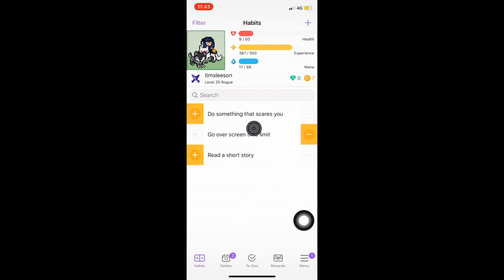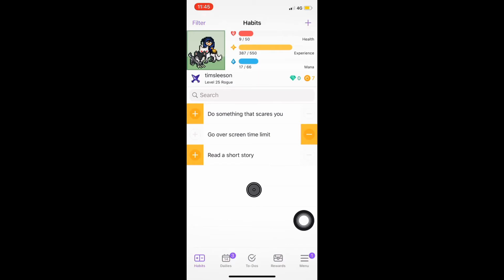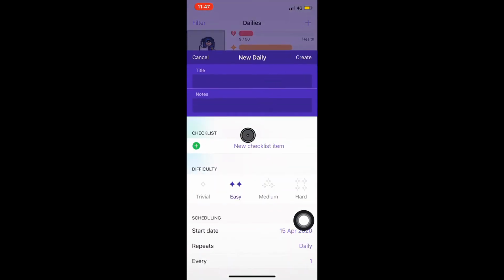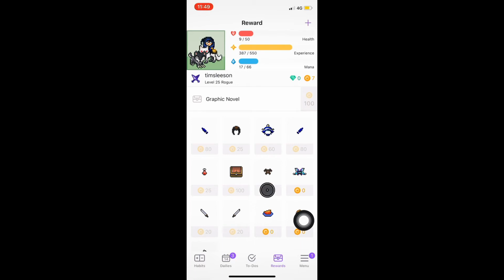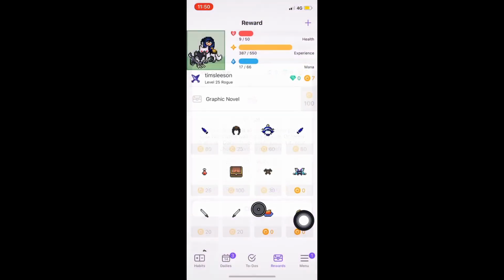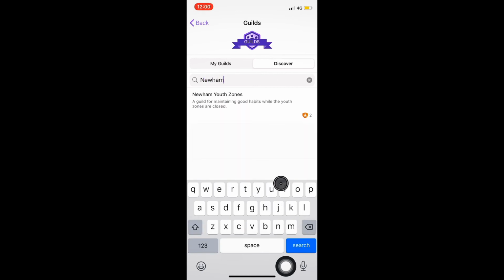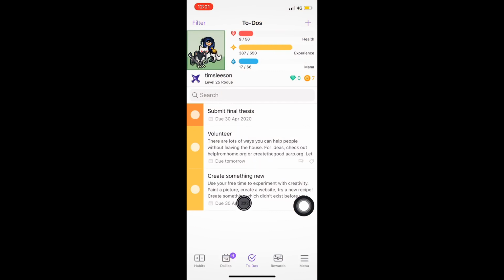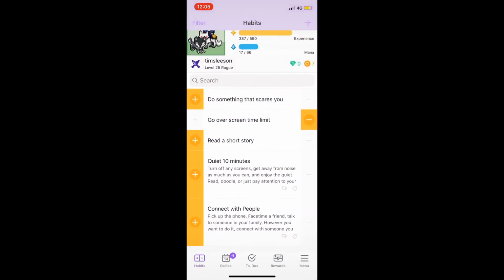Intro to Habitica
Habitica is an RPG (Role Playing Game) which you can use to develop good habits. In this video we’ll cover the basics: habits, dailies, to-dos and rewards, as well as telling you about our very own Newham guild which you can join!